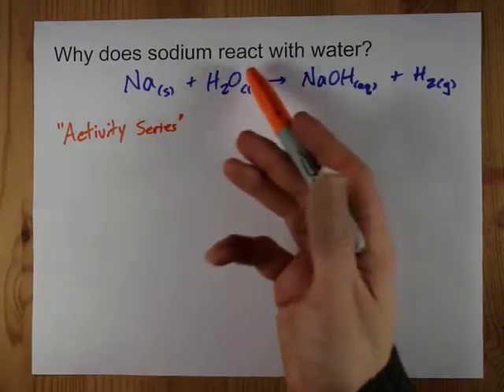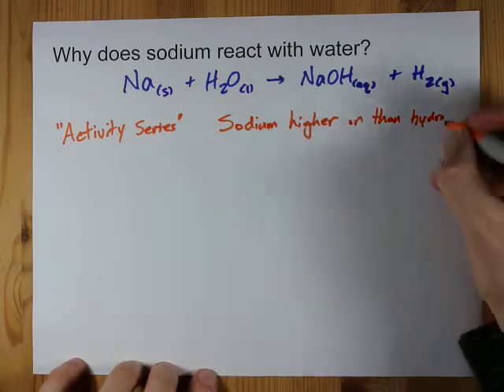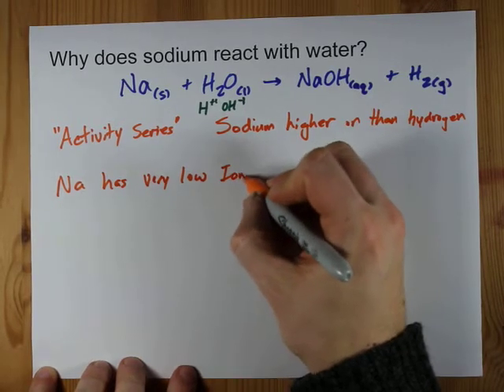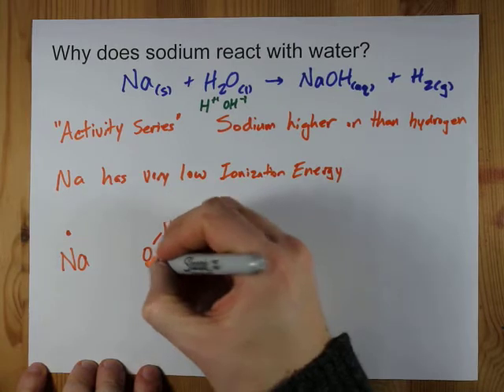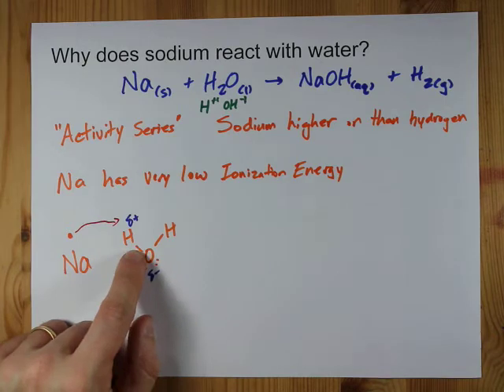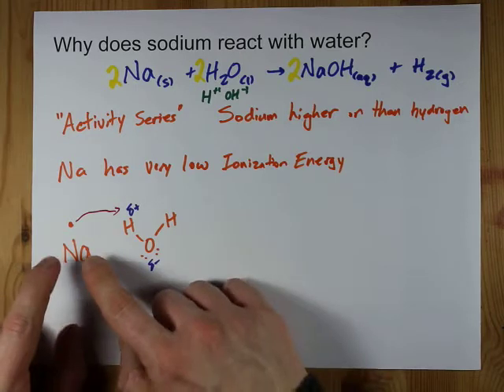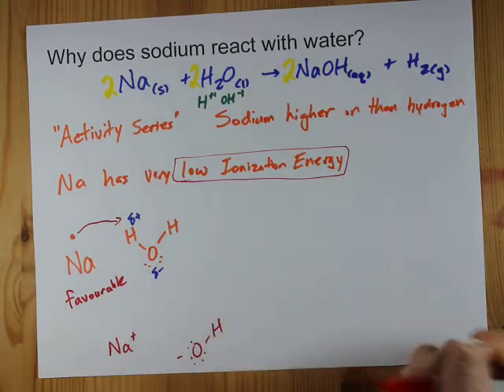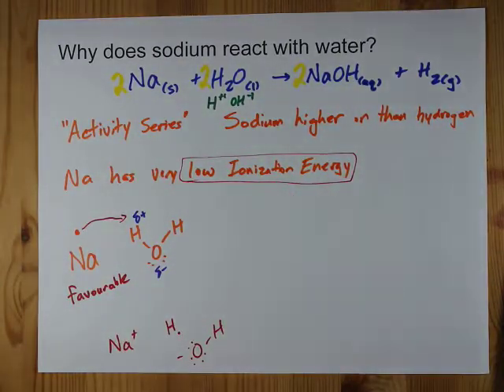WHY does sodium react with water? (Ionization Energy)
Sodium easily gives up an electron due to its low Ionization Energy.
This is also related to its position on the Activity Series for metals, where it is higher than Hydrogen and so will displace a hydrogen atom from water in a single displacement reaction.